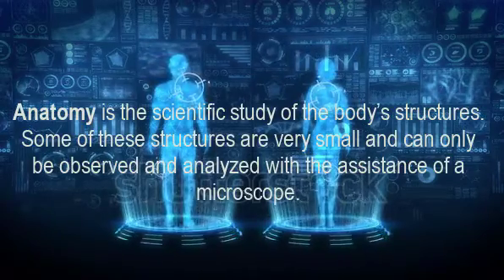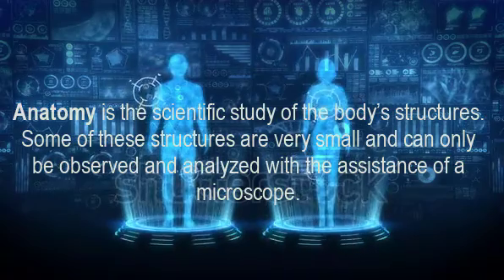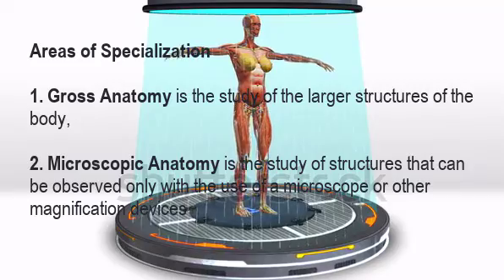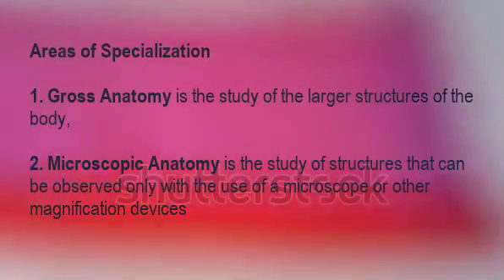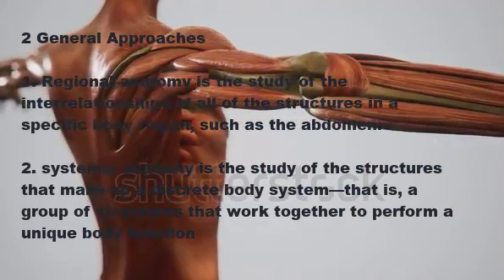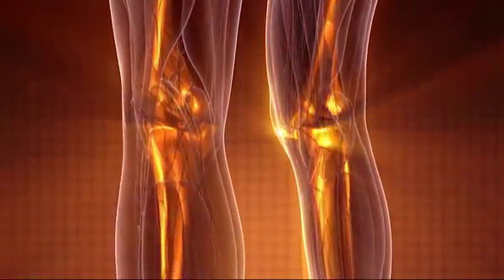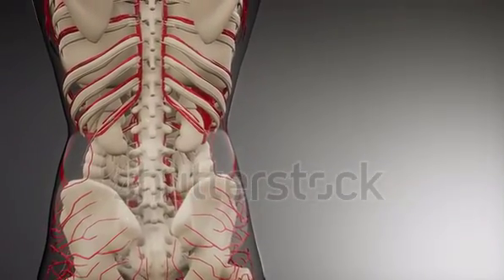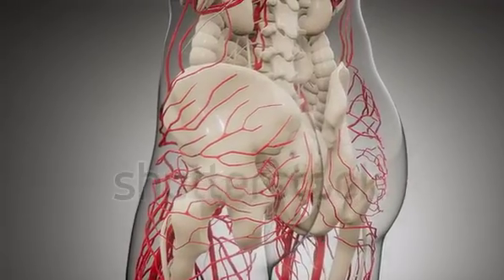INTRODUCTION TO ANATOMY AND PHYSIOLOGY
FOLLOW ME IN:
LYKA
Glenda Ganzon
Piao_Liang_Jing

A.HUMAN ANATOMY
Anatomy is the scientific study of the body’s structures. Some of these structures are very small and can only be observed and analyzed with the assistance of a microscope.
Areas of Specialization
1.Gross Anatomy is the study of the larger structures of the body,
2.Microscopic Anatomy is the study of structures that can be observed only with the use of a microscope or other magnification devices
2 General Approaches
1.Regional anatomy is the study of the interrelationships of all of the structures in a specific body region, such as the abdomen.
2.systemic anatomy is the study of the structures that make up a discrete body system—that is, a group of structures that work together to perform a unique body function
B.HUMAN PHYSIOLOGY
Physiology is the scientific study of the chemistry and physics of the structures of the body and the ways in which they work together to support the functions of life. Much of the study of physiology centers on the body’s tendency toward homeostasis.
Homeostasis is the state of steady internal conditions maintained by living things. The study of physiology certainly includes observation, both with the naked eye and with microscopes, as well as manipulations and measurements.